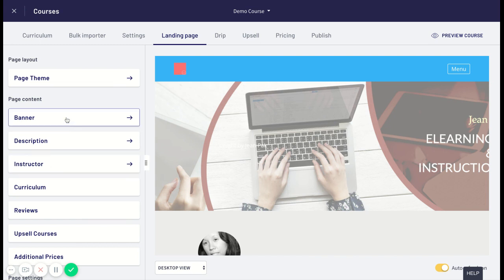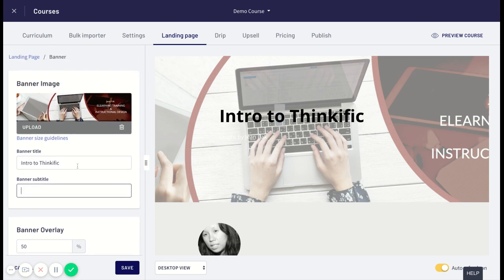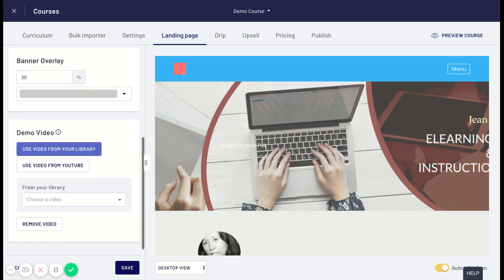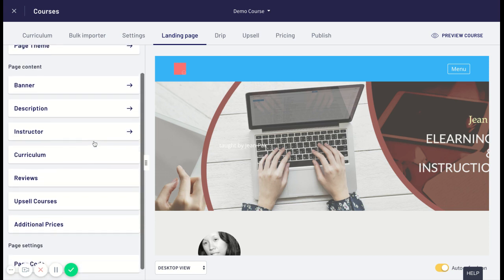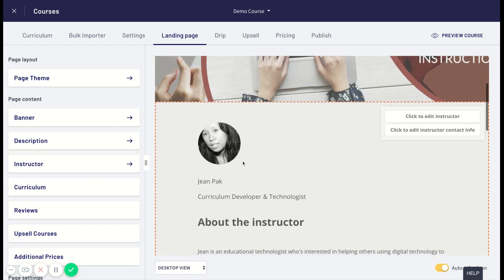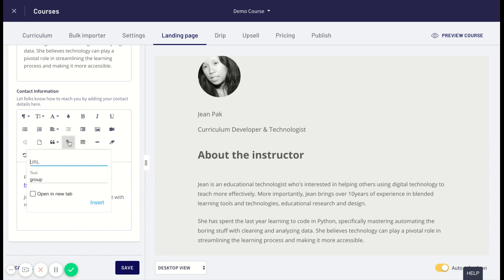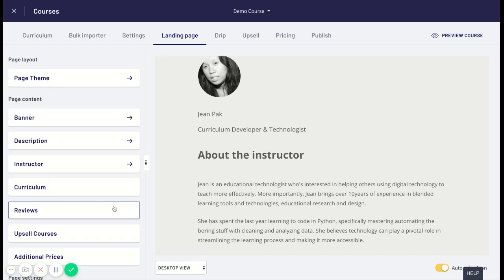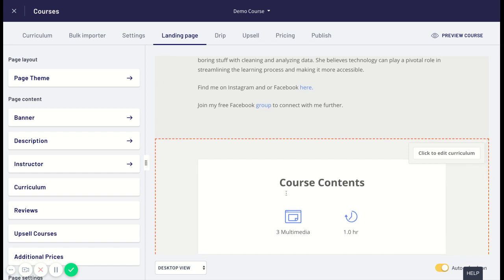How to Build a Thinkific Landing Page on the Horizon Theme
This video is an overview of using the Horizon theme for your landing page on Thinkific. The Horizon theme on Thinkific is one of many choices you can select to build your landing page and brand. The advantage of the Horizon theme is that the drag and drop feature allows you to customize colors, style and layout.